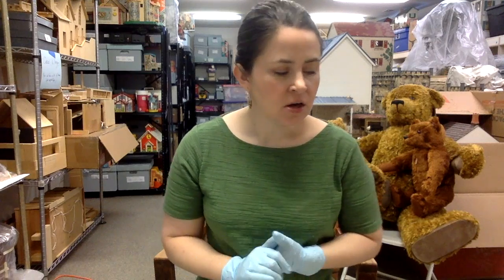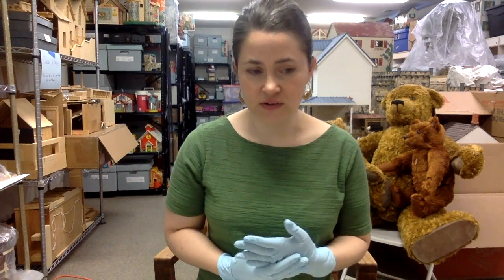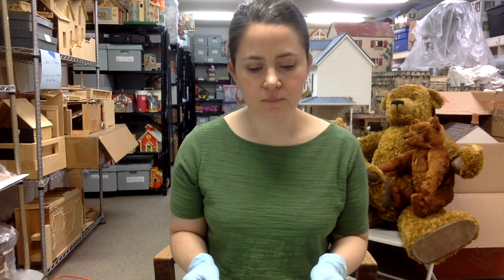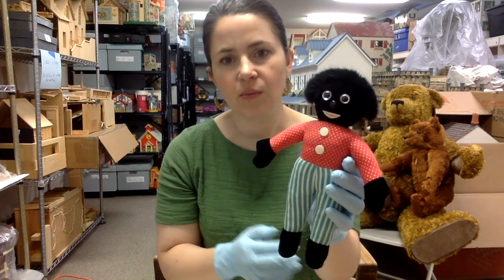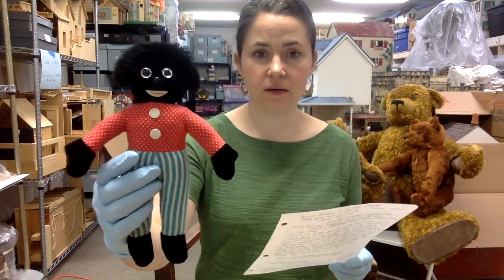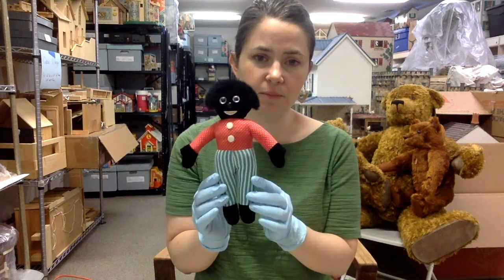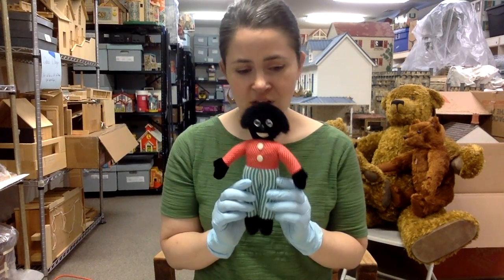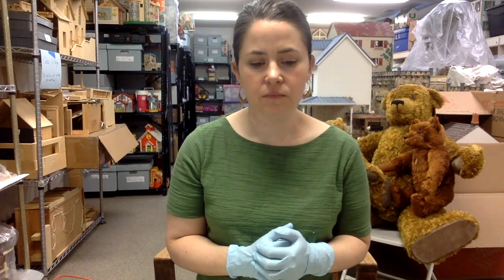Behind the Scenes: Black Dolls Pt. 1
Join Wendy in the collections area for a Join Wendy in collection for a look into the history of black dolls and black representation. We are starting with a discussion of Golliwog dolls. Golliwog dolls are based on American Black Minstrel stereotype.  Golliwog dolls are more popular in Europe. Much of the discussion around Golliwog is similar to discussions of Little Black Sambo in the United States. The characters were both seen as "classics" of children's literature and playrooms and were frequently seen throughout 50's, 60's and 70's perpetuating the Black Minstrel caricature well through the 20th century.

Representation has been a longstanding problem in dolls and toys. Dolls of color are often based on racist stereotypes or painted a darker skin color but using the more frequently produced white characteristic doll mold.

Toys are a great window in to what society is passing down to the next generation. Think about the toys you grew up with and what you learned from them. Did you ever want a doll that looked "just like" you? Were you able to find one? Positive representation matters. Whine researching this piece we found the quote “Every game that a child plays is somehow connected with learning about people.” from Bernie DeKoven in his book Interplay. This video is by no means a thorough discussion of race, racism, and culture in the 20th century, but we hope you can use it as a starting point to continue exploring the history that toys can teach us.

Jim Crow Museum of Racist Memorabilia and the history of the Golliwog